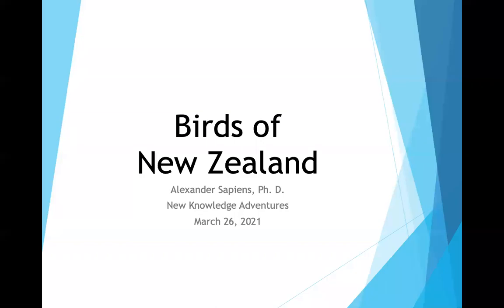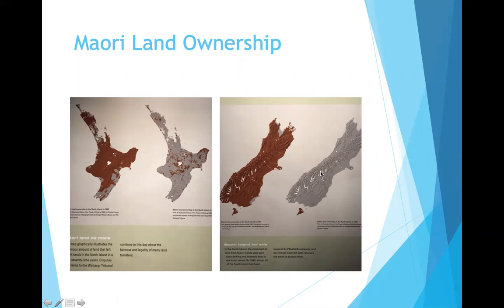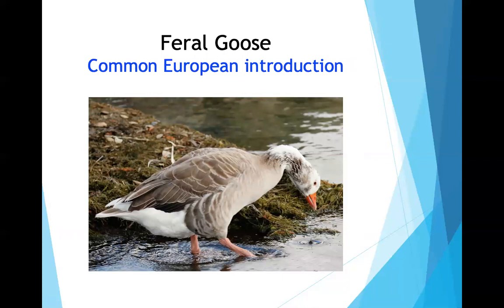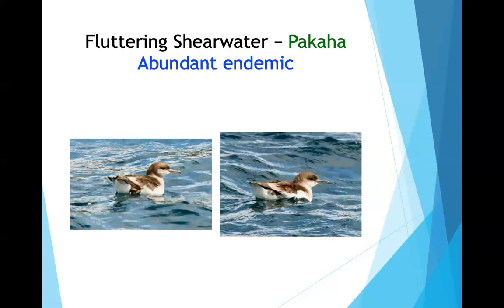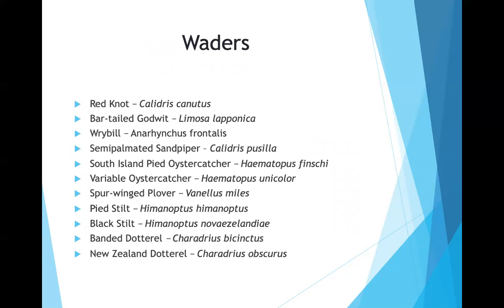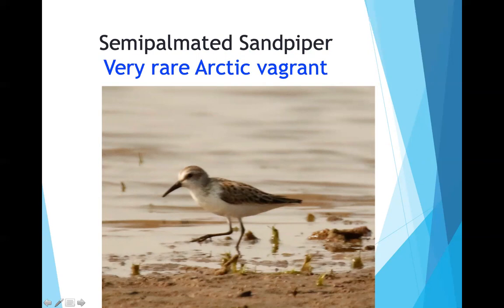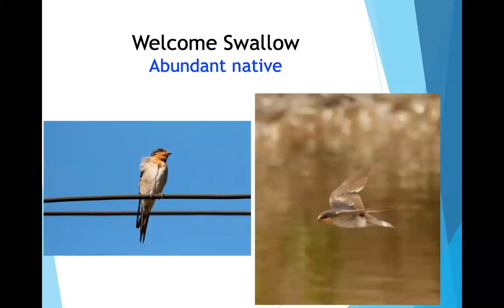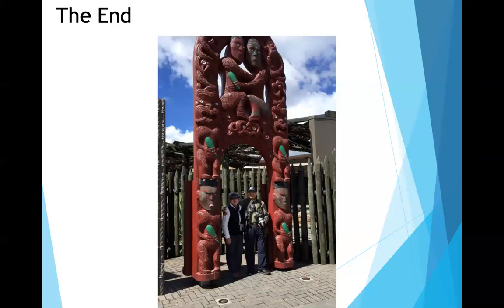NKA Idaho Birds of New Zealand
This presentation will provide an overview of New Zealand which has over 500 bird species of which we will present 100 birds.  New Zealand has three major islands:  North Island, South Island, and Stewart Island.  The endemic birds will include Bellbird, Fantail, Kaka, Kakapo, Kea, Kiwi, Rifleman, Robin, Saddleback, Spur-winged Plover, Takahe, Tomtit, and the Tui.  Sea birds will include Albatross, Gannet, Mollymawk, Penguin, Petrel, and Shag aka Cormorant.